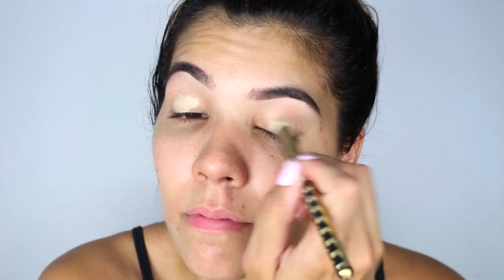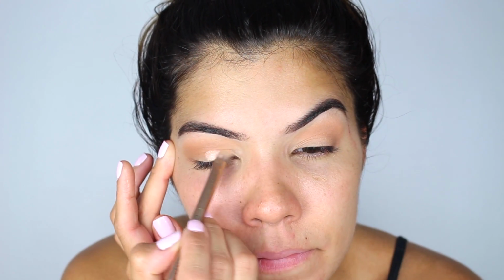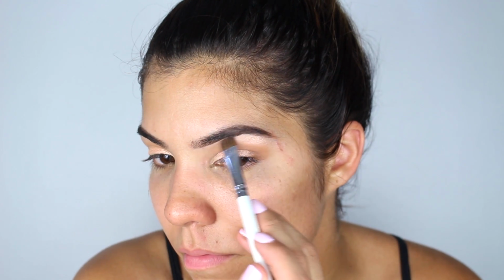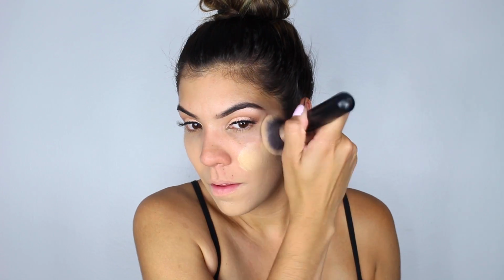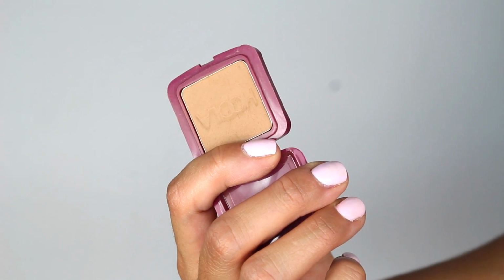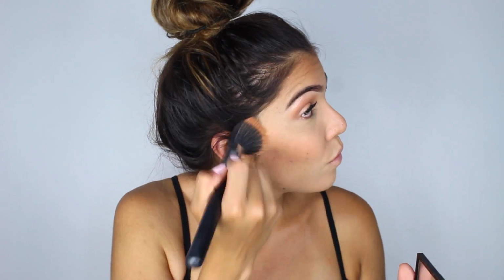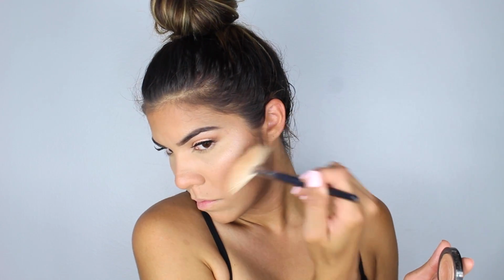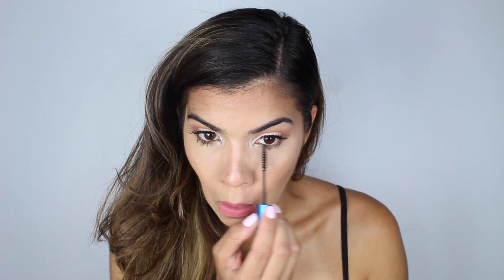Go To - EASY DAYTIME SUMMER GLAM MAKEUP 2016 | Chelsea Hernandez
Open Me! Everything you need to know is right here:
(Always watch my videos in HD!!)

ITEMS MENTIONED →

EYES
‣L'Oreal Paris Brow Stylist Definer Brow Liner in Brunette
‣Sigma Eyebrow Highlighter Pencil
‣Mac Prolong Wear Concealer in NC 30 (As eye primer)
‣Givenchy Healthy Glow Powder in NO.3 (They repackaged this now)
‣Laura Geller Baked Highliter in Peach Glow
‣Mac Nylon Eyeshadow (Inner corner)
‣Mac Extended Play Lash in Black
‣Kiss Lashes in No.11
‣The Balm Eyeliner in JAC

FACE
‣Makeup Forever Smoothing Primer
‣Josie Meran Vibrancy Foundation in Adventurous G55
‣Mac Prolong Wear Concealer in NC 30
‣YSL Touche Eclat Powder in No.3
‣Benefit Bronzer in Hula
‣NARS Blush in Luster
‣OFRA Setting Spray (Done off camera)

LIPS
‣The Balm Liquid Lipstick in Commitment

(CODE: FOR SOME $$ OFF: chelseabella)

‣FIVE DOLLAR Mink Lashes! DoDo Lashes

(CODE: Chelseabella for $$ off)

VIDEOS→

EQUIPMENT→